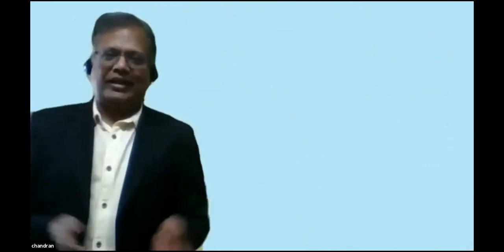Stand Up by Chandran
Chandran is a Chartered Accountant working as Finance manager in Mannai group. Hails from TamilNadu . He is a member of the ICAB Toastmasters and a humorous speaker.